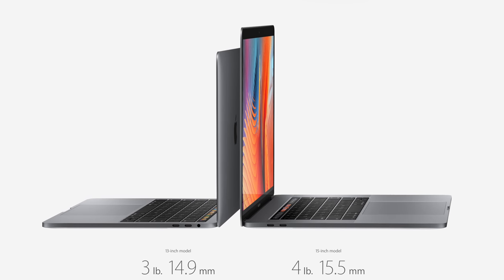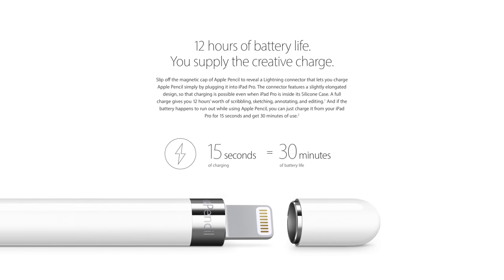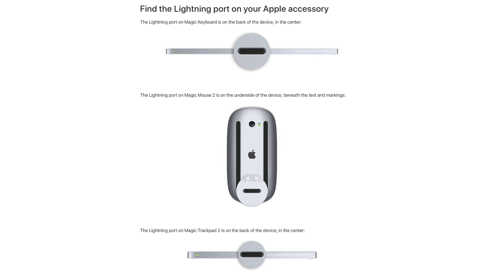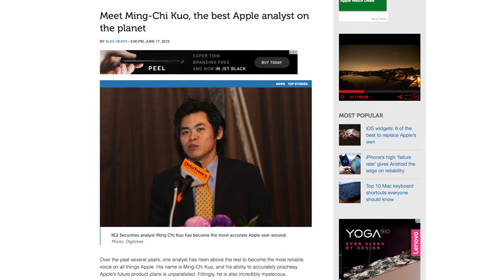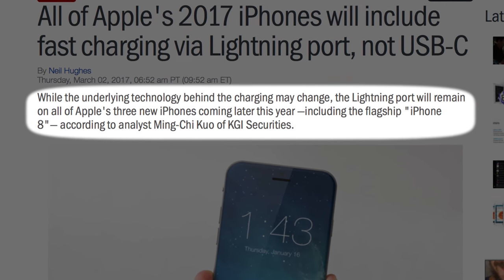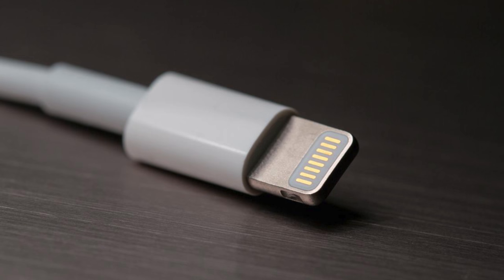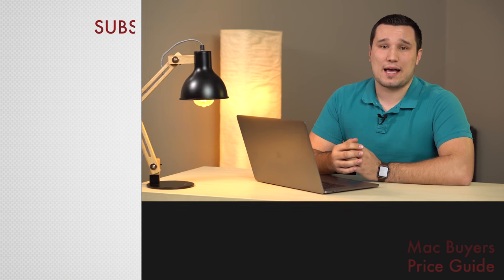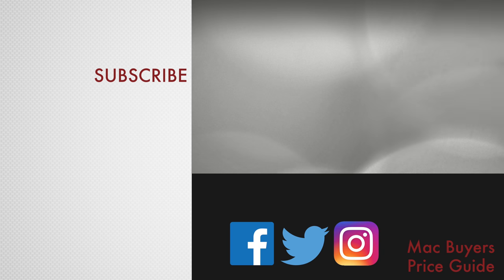iPhone 8 Fast Lightning Charging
A quick rundown on the latest 'iPhone 8' rumors related to fast charging technology over Lightning.